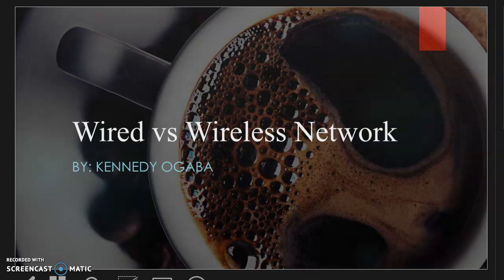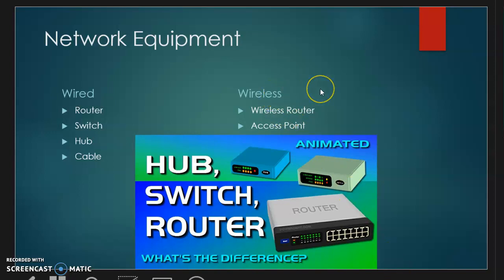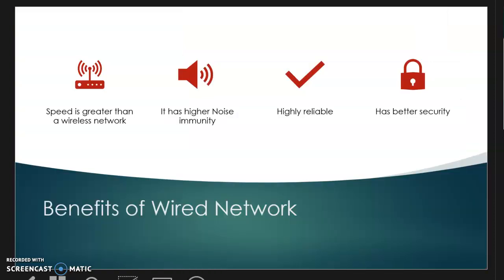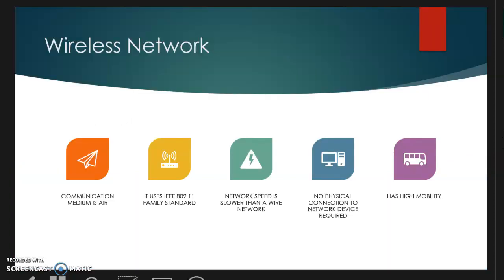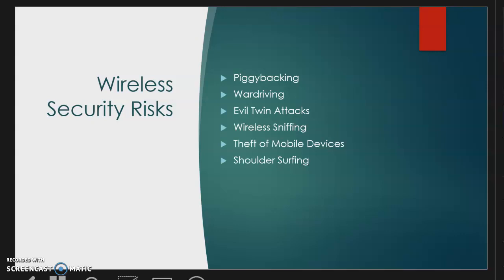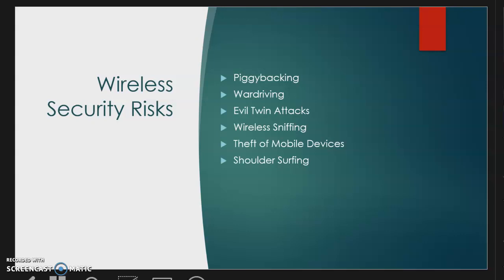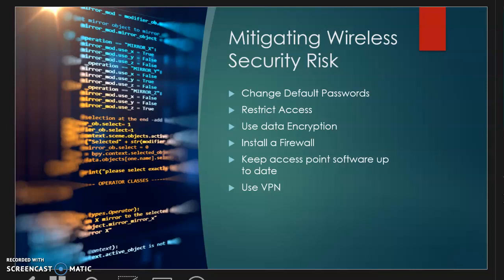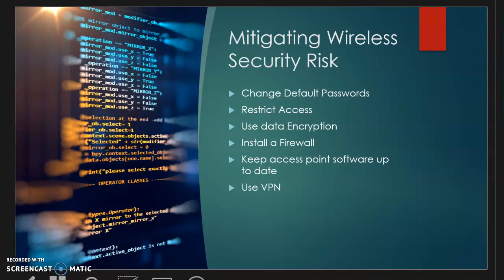ITT 370 Wired vs Wireless Network